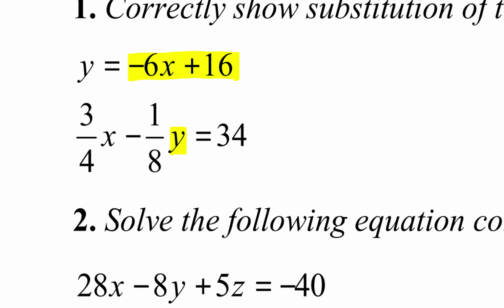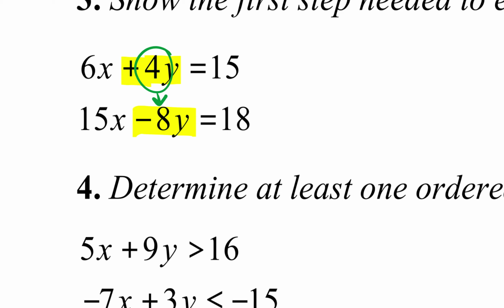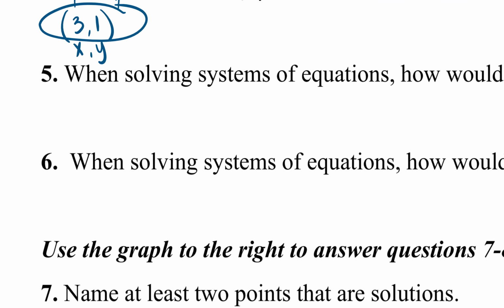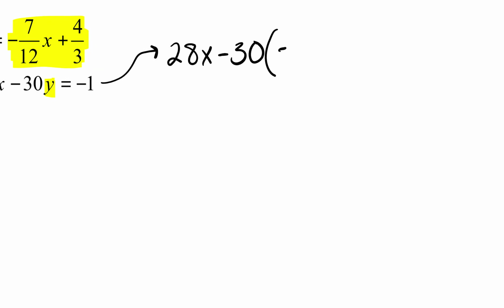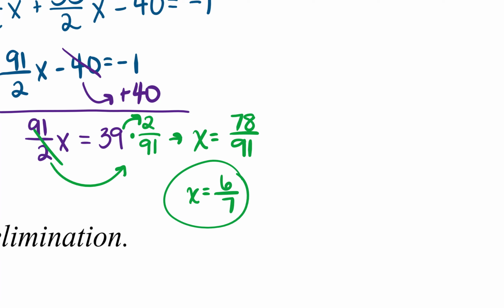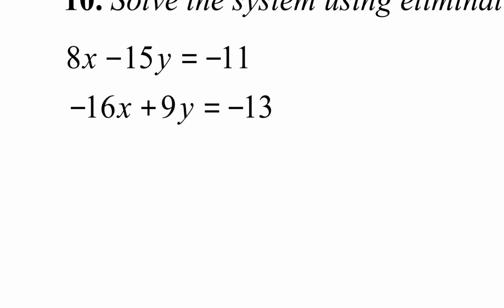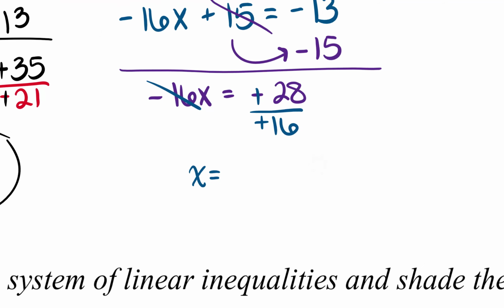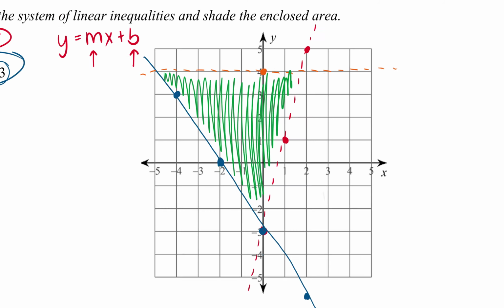Algebra 2 Unit 2 Test Review